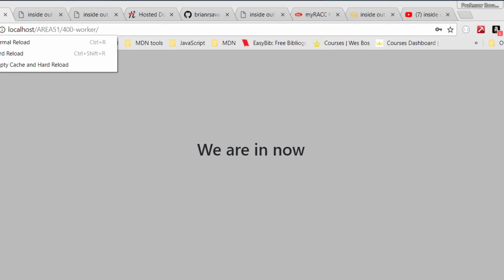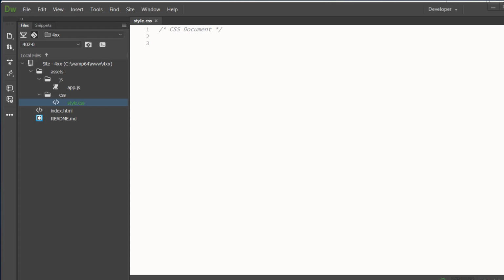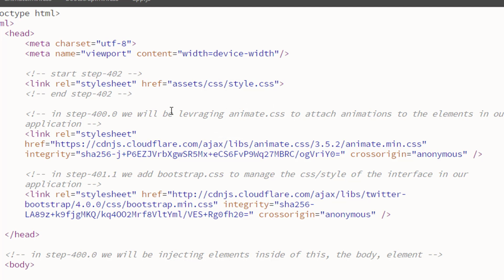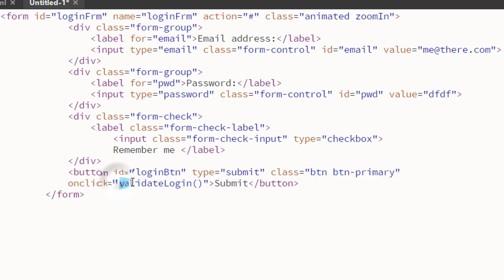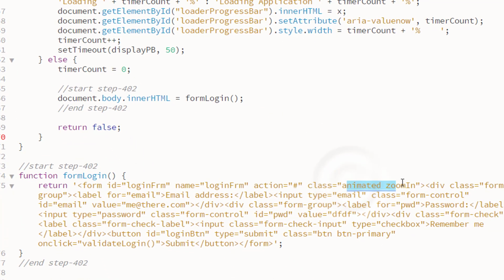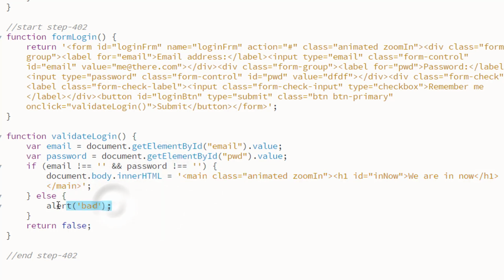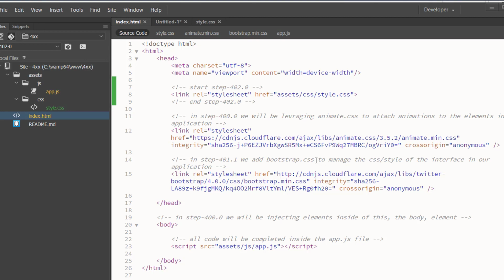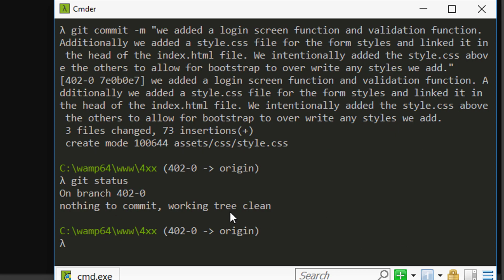inside out – STEP 402.0 | Application Login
In this lesson we add a login form to our application. In addition to the login form we add a very minimal validation function that checks for the email and password to have some value other than empty. Finally, we add a style sheet and link to use to manage any customizations we will need outside of the default bootstrap styles.

Table of Contents:

00:00 - Introduction
00:26 - Overview
01:56 - git status - make sure we start clean
02:13 - validate branch in DW
02:38 - create assets/css/style.css
03:24 - enter code in to assets/css/style.css
04:54 - link assets/css/style.css in index.html
06:01 - validate css changes on localhost
06:28 - use web-tools with multi monitors
07:18 - create the formLogin funtion
08:43 - Pause & Code - formLogin funtion
11:20 - add statment in displayPB to call formLo
12:11 - vlidate formLogin on localhost
12:33 - prpopulate form fields when developing
13:39 - add validateLogin function
13:54 - Pause & Code - validateLogin funtion
14:59 - validate validateLogin on localhost
15:31 - wrap up overview
16:35 - update - remove return in validateLogin
17:38 - git status
17:49 - git add
18:12 - git commit